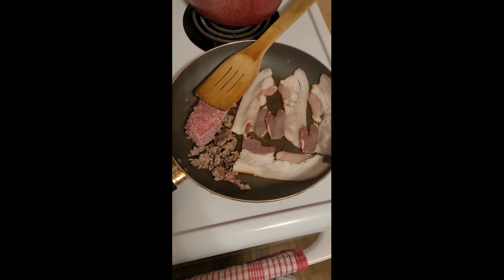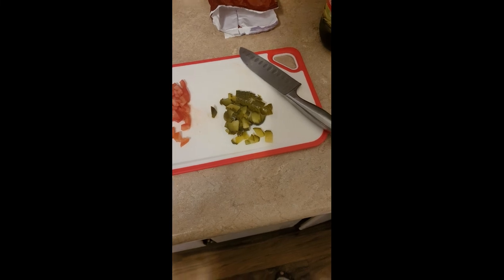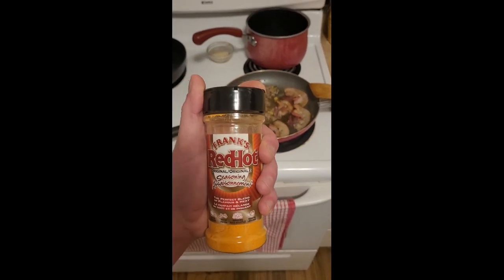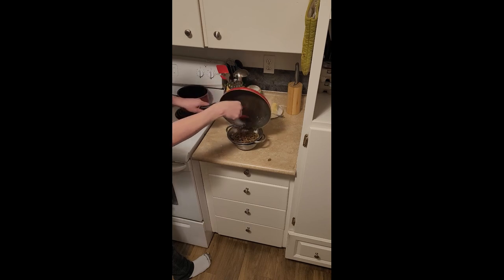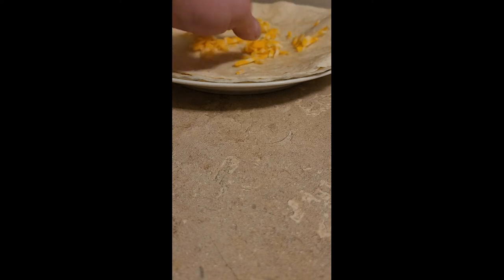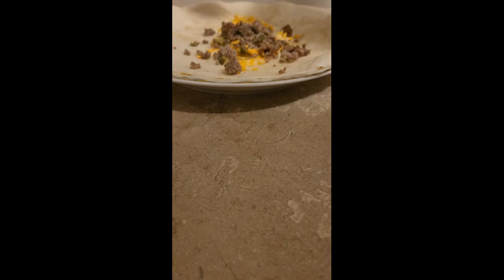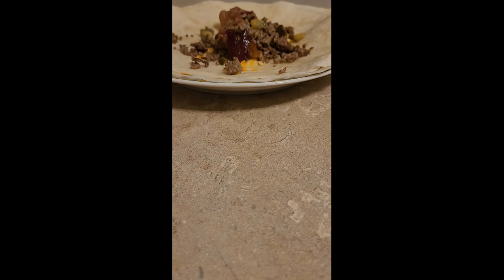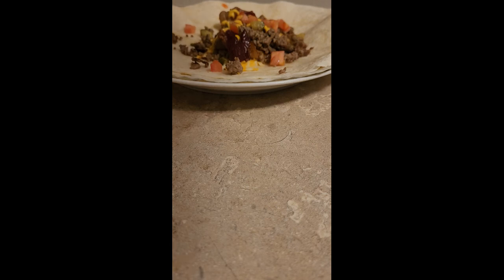Bacon CheeseBurger Deluxe Wrap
Ingredients: Ground Beef & Pork mixture, Bacon, Pickles, Tomatoes, Cheese, Salt and Pepper, Franks Red Hot Seasoning, white Tortilla Shells(Soft Wraps).